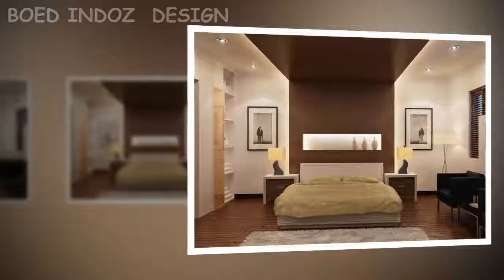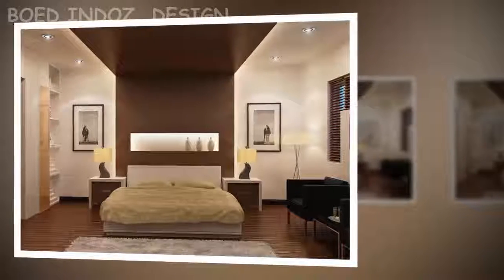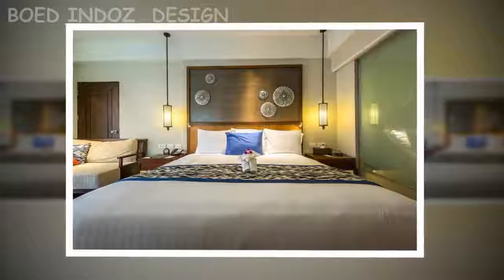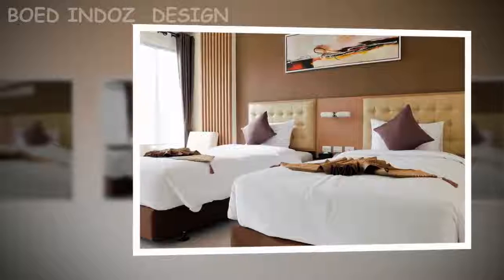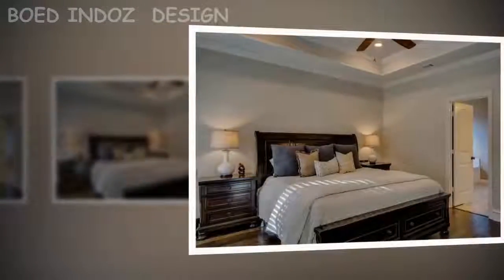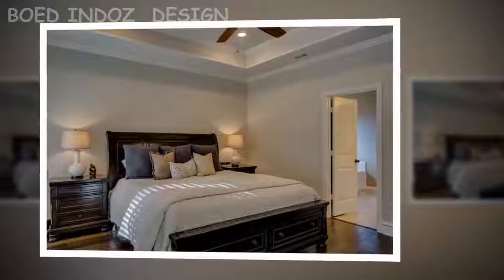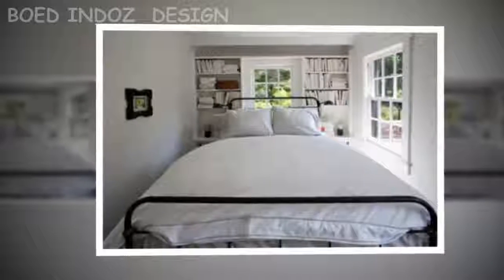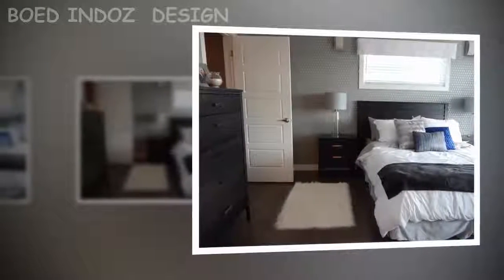How To Make A Bedroom Is Larger View